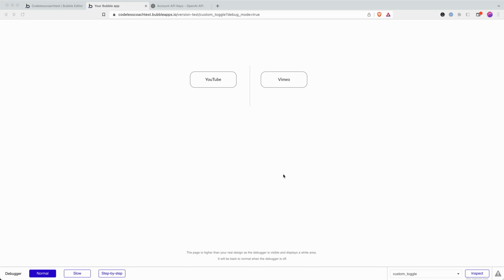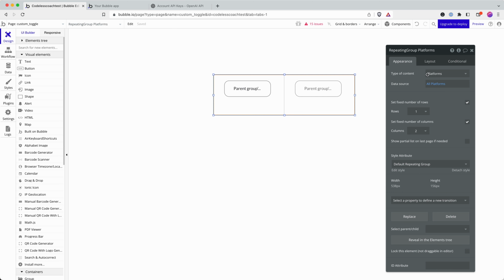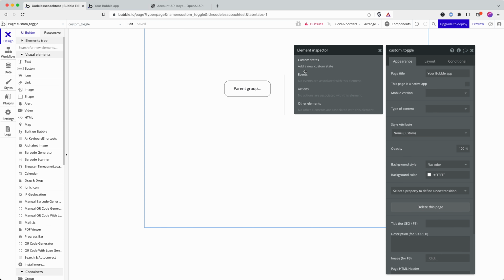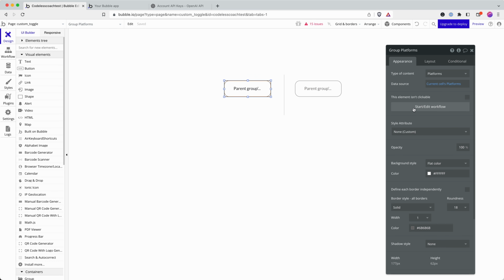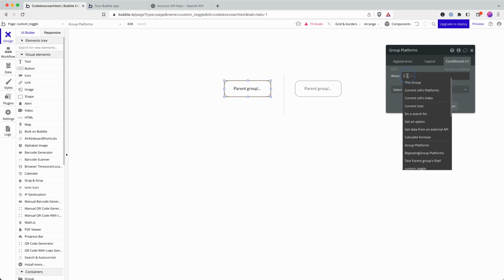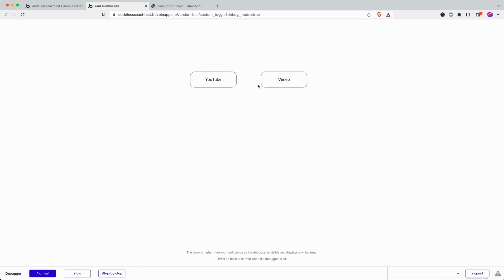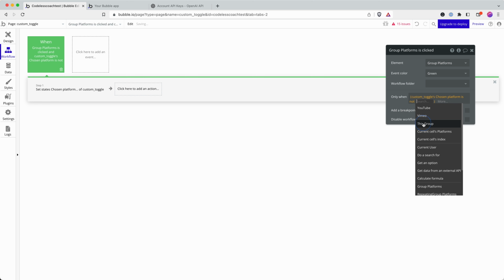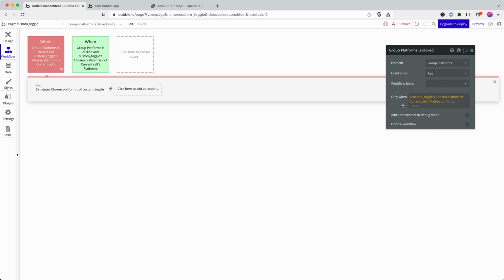Creating custom toggles using custom states in Bubble.io | Bubble.io Tutorials | Planetnocode.com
In this Bubble tutorial we demonstrates how to create your own custom toggles using Groups, Repeating Groups, Option Sets and Custom States. For more no code app building lessons,